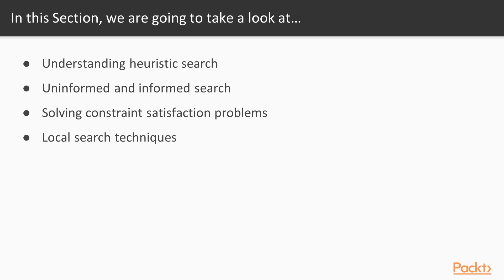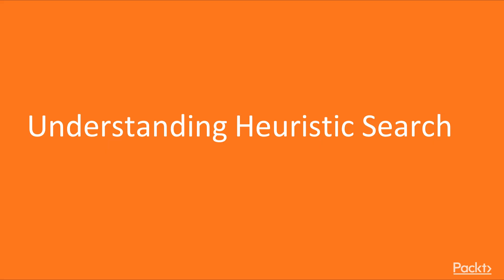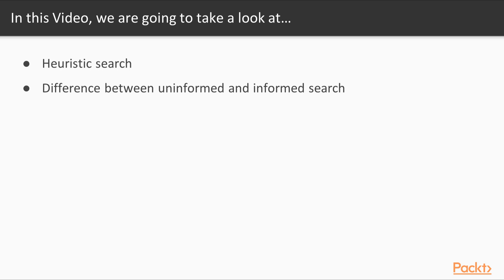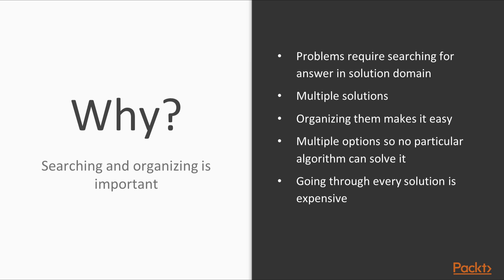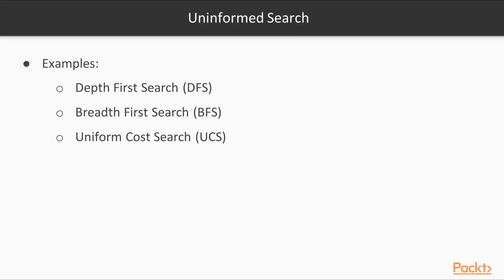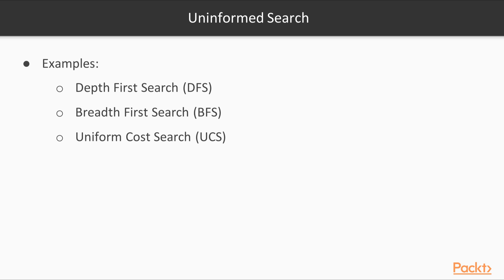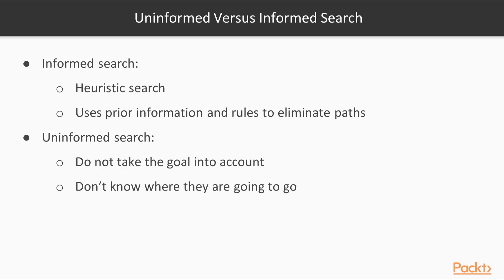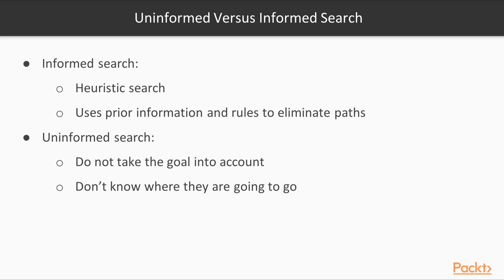Artificial Intelligence with Python – Heuristic Search :Understand Heuristic Search|packtpub.com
We will start the section with the basics of heuristic search. In this we will also differentiate between informed and uninformed search.
• Understand heuristic search
• Learn the difference between uninformed and informed search